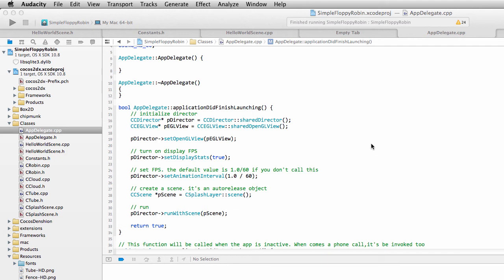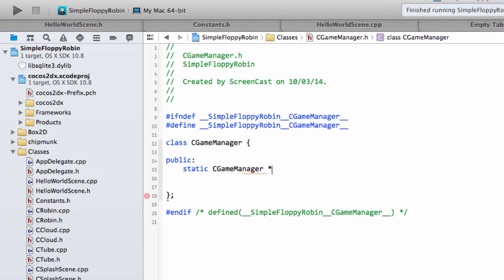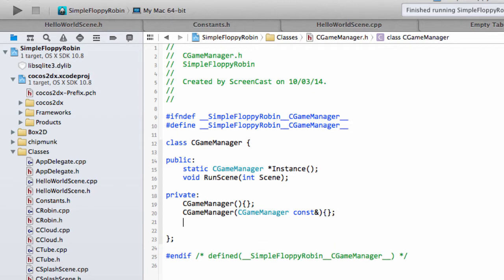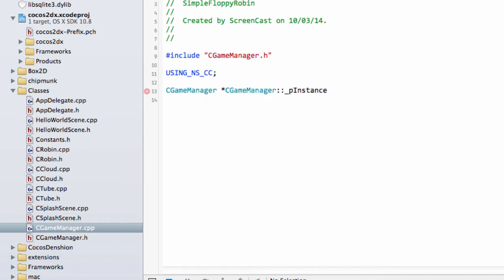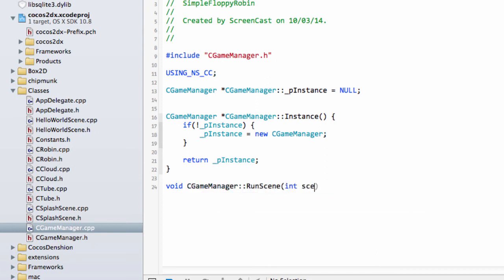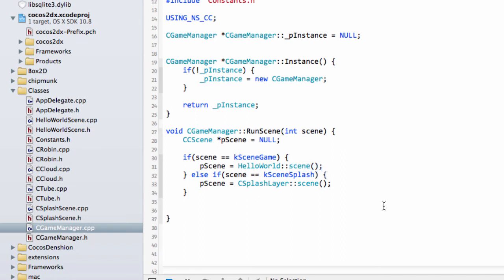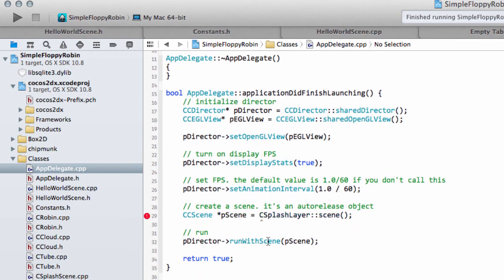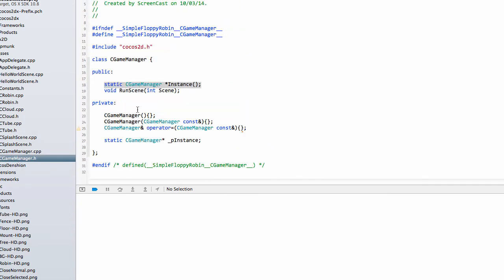Simple Flappy Robin In Cocos2dx #15 Changing Screens